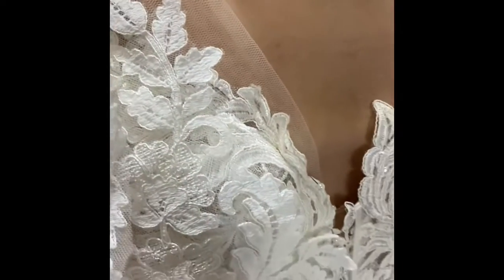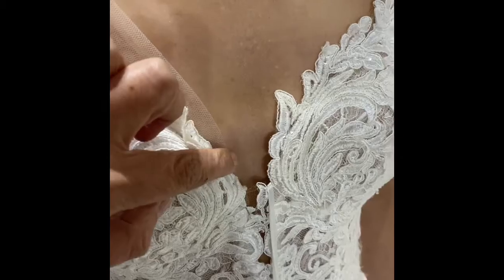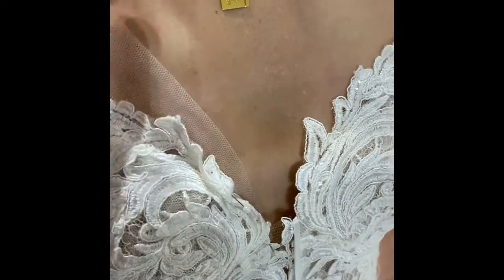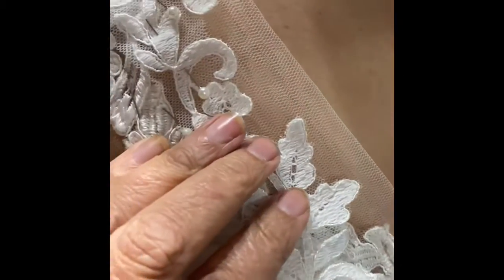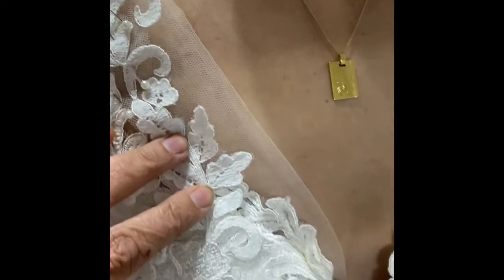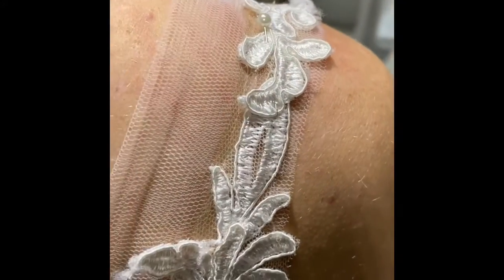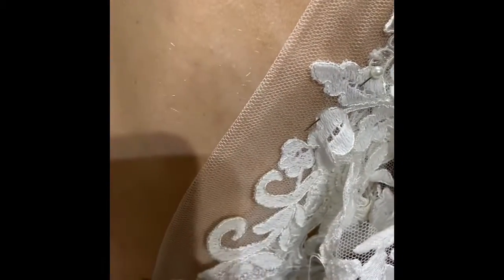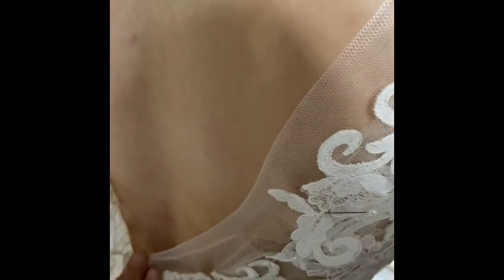Martina Liana 905 custom change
Martina Liana 905
Did you know Martina Liana dose custom change ?

This bride wants the neckline changed . I know I sound a bit bossy on the video but it’s only because I want production to be clear on exactly how my bride wants the dress to look .
When your doing design changes which I do quite a bit of it’s going to  design team them production
The details and measurements need to be exact

I personally love doing custom change as it makes my brides stand out to be more unique. There own style change to the dress